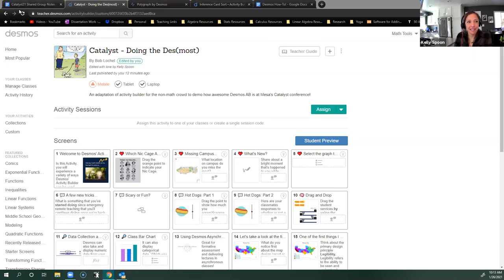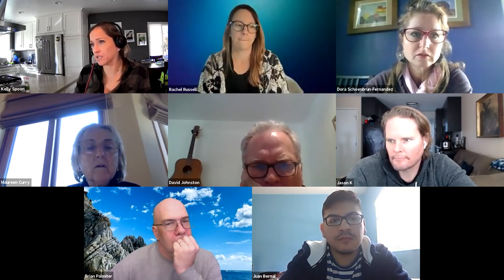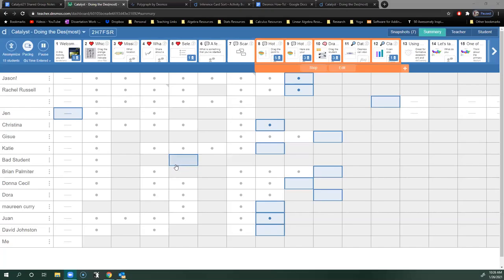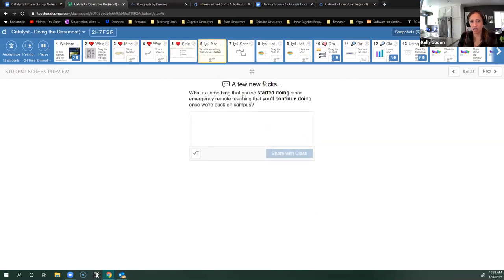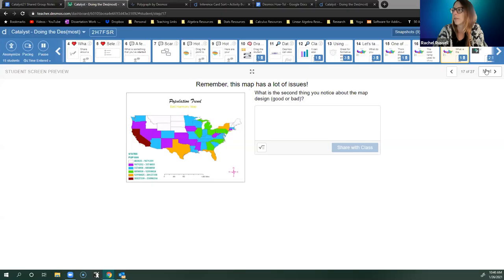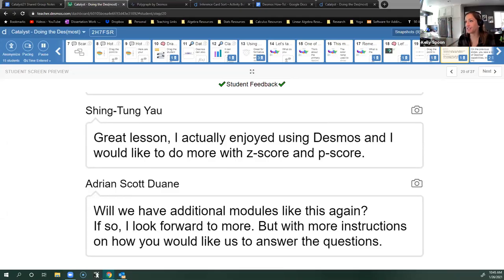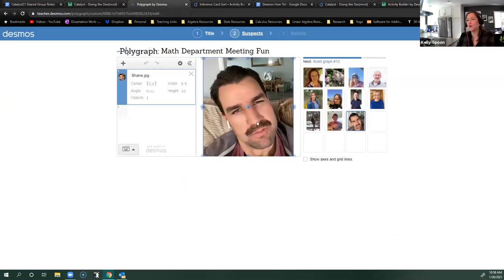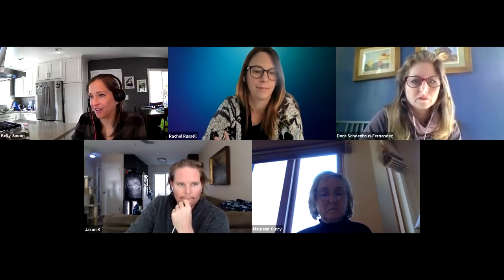Doing the Desmos(t)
Kelly Spoon and Rachel Russell